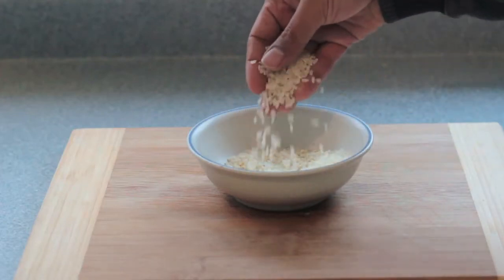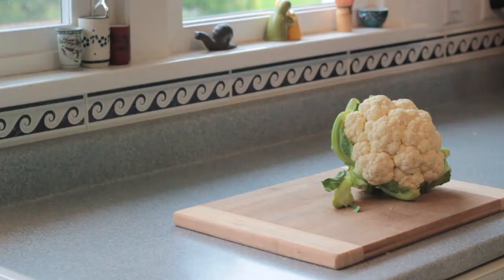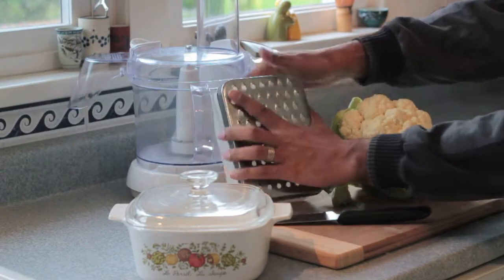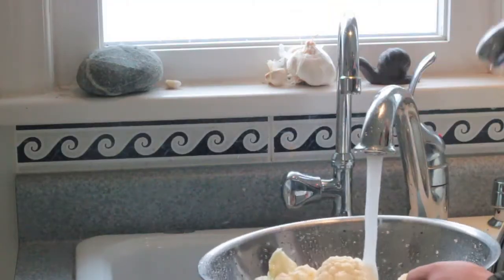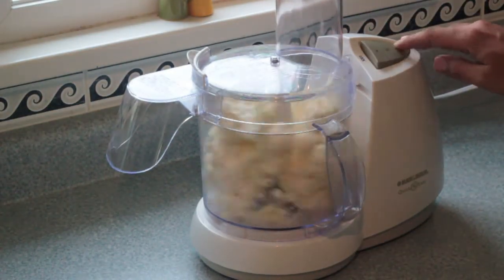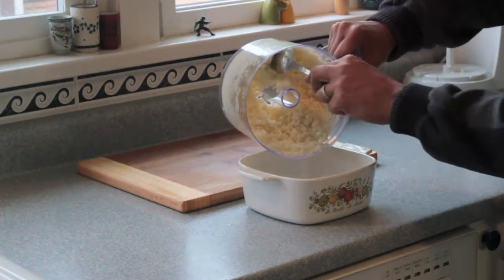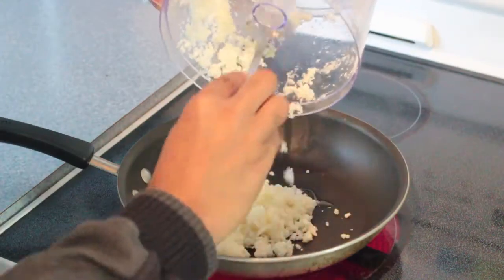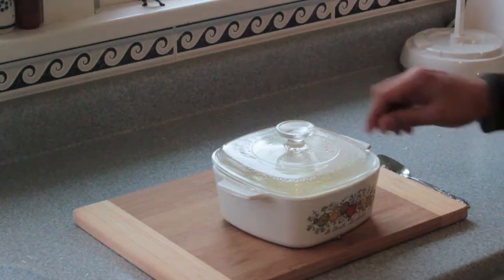Cauliflower Rice -Low carb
Rice is so easy to make and it goes with everything. However, it coverts to sugar quickly and does not have that many nutrients in it. Here is how you can make "Cauliflower Rice" in minutes. It's low carb, high nutrient and it doesn't taste anything like cauliflower... Not that I have anything against cauliflower!
You can cook it with ginger, garlic, onions, green onions and you will be surprised how good it tastes!

Coming up I'll show you how to make a guilt free pizza crust out of cauliflower rice.